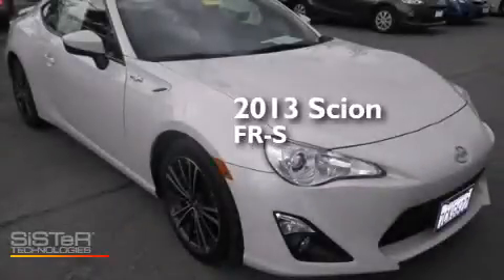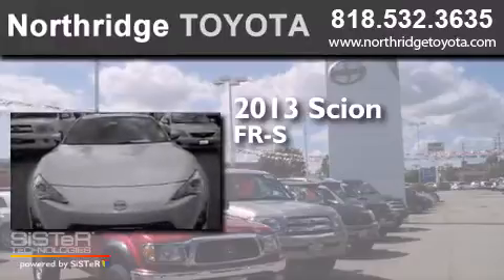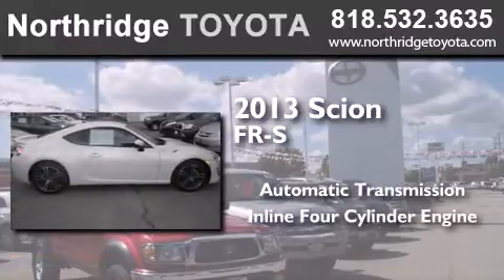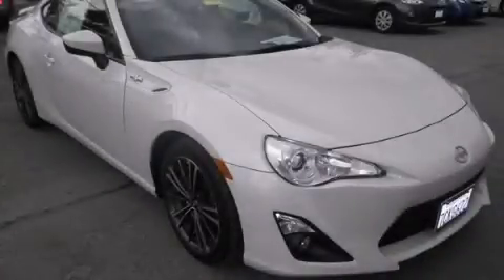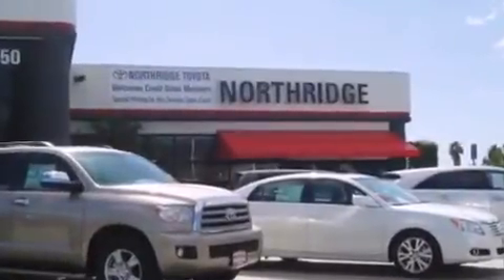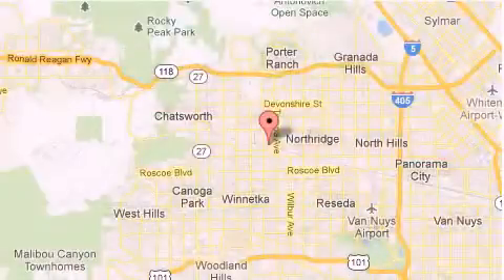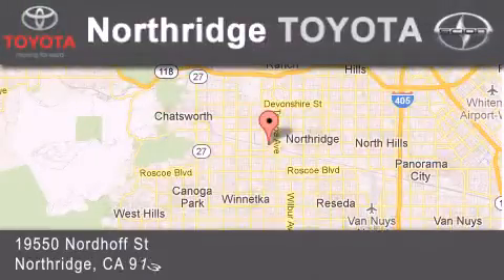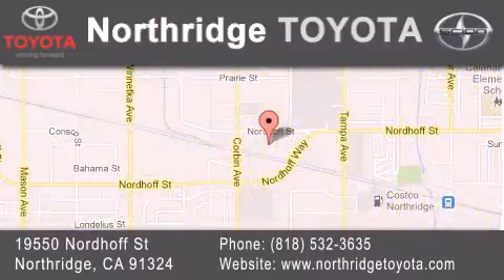2013 Scion FR-S Northridge CA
We have been honored to serve the Northridge CA area , we promise that your experience at our dealership will exceed your expectations ! Year : 2013 Make : Scion Model : FR-S Engine : 2.0L 4 cyls Trans . : Automatic Miles : 24,622 Stock : 142089A Northridge Toyota 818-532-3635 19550 Nordhoff St Northridge , CA 91324